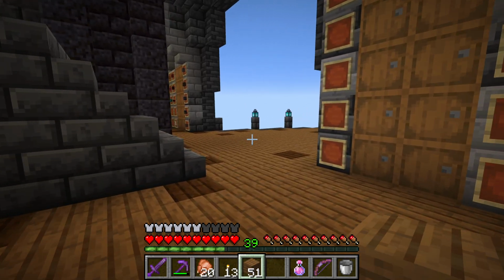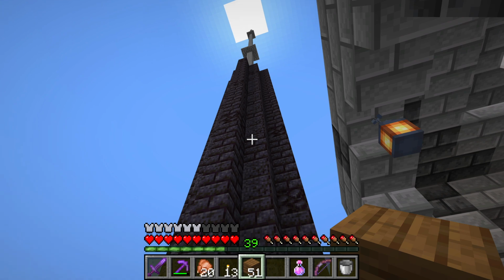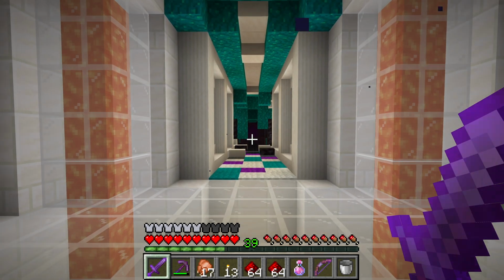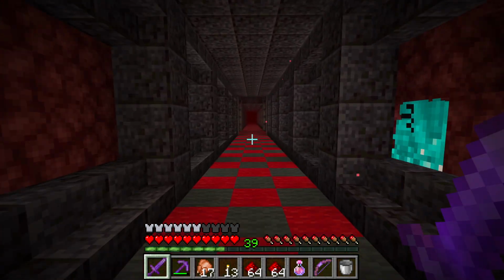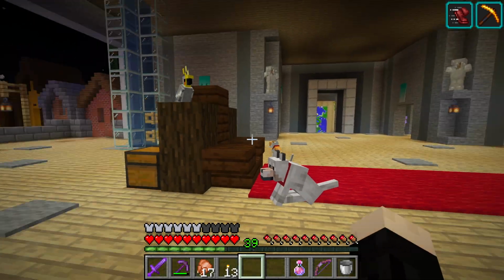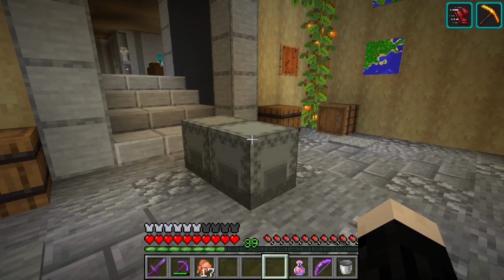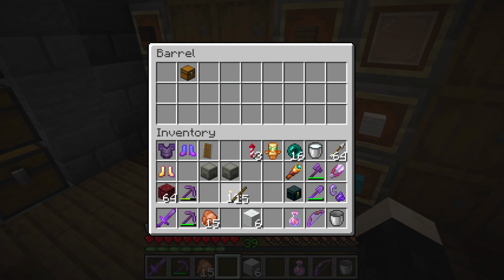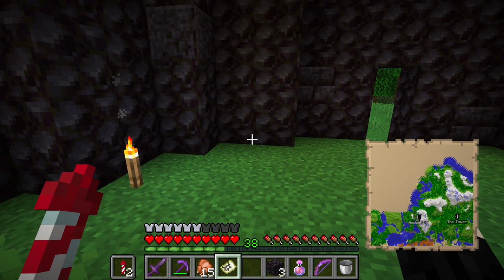The Map Room! | Let's Play! Minecraft Ep.133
In this episode we assemble our new map rooms and we finish the base of the black stone tower!

This world was started July 2020. I play vanilla survival Minecraft with a few data packs. My videos are super relaxed with a focus on build planning, ideas, and strategies.